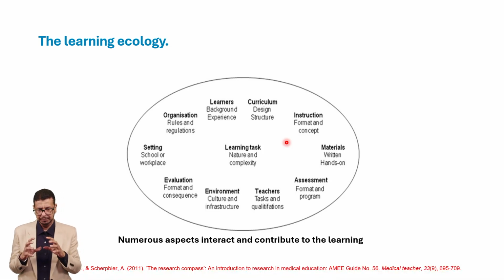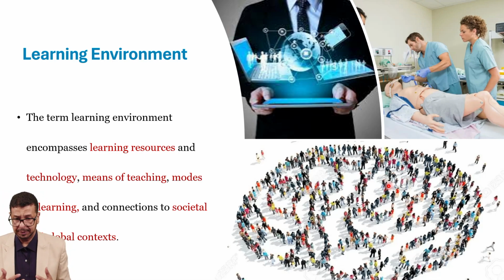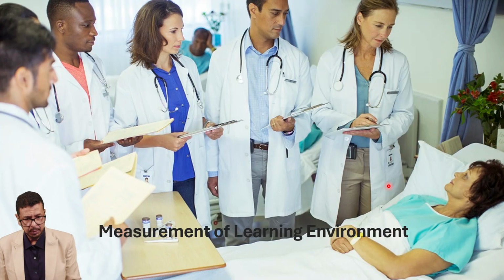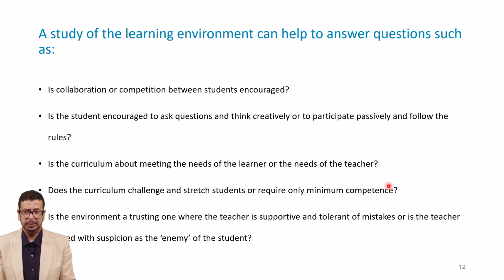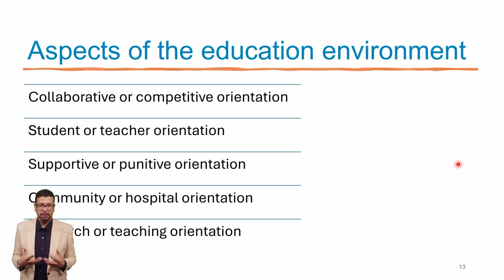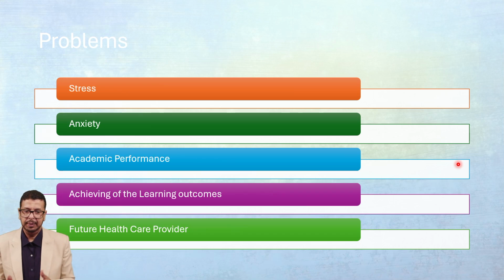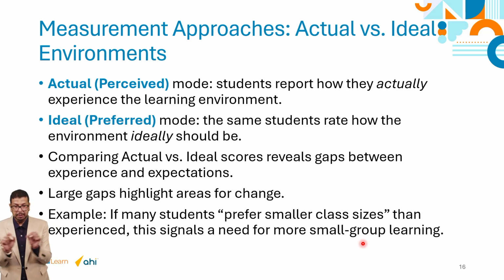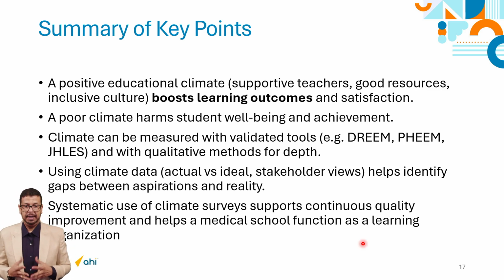Educational and Learning environment in health professions education by Dr Mohamed Hassan Taha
This lecture explores the concept of the educational and learning environment in Health Professions Education and its impact on student engagement, performance, and well-being.

The session differentiates between the educational environment (physical, emotional, and intellectual climate) and the learning environment (resources, teaching methods, technology, and societal context). It highlights how curriculum design, assessment methods, clinical experiences, faculty values, and physical settings shape students’ experiences.

We also discuss the importance of measuring the learning climate using validated tools such as DREEM, PHEEM, and JHLES, and the concept of comparing actual (perceived) versus ideal (preferred) environments to identify gaps and areas for improvement.

This video is ideal for medical educators, HPE students, and academic leaders interested in improving educational quality and creating supportive, learner-centered environments in health professions education.